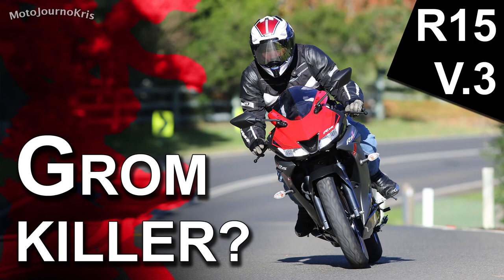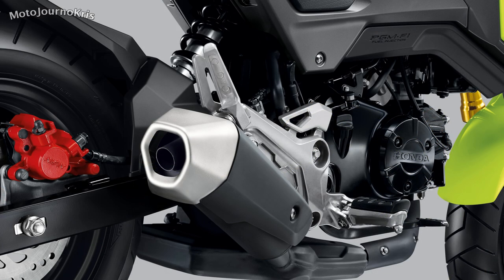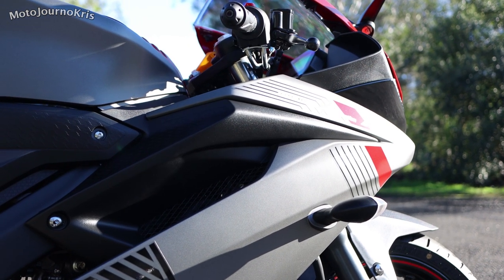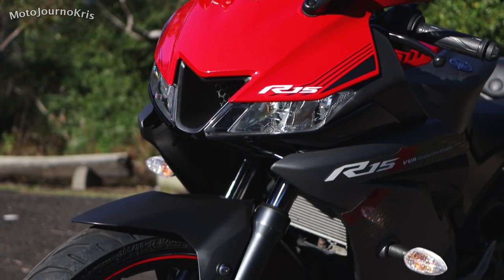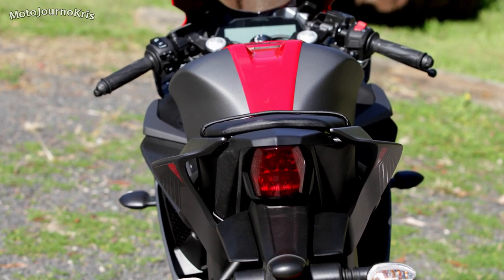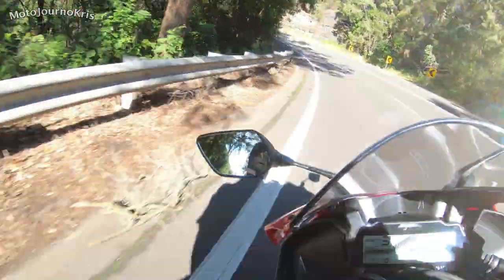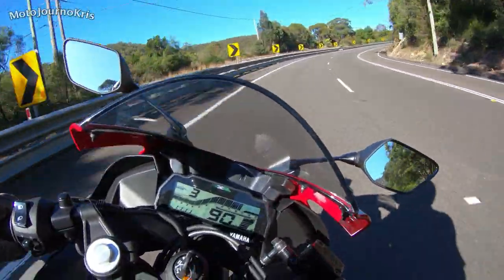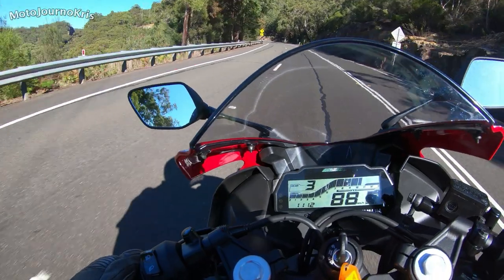Is the Yamaha R15 V3 a Grom killer?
With small capacity machines an ideal choice for new riders, those after an extra machine, or just those who love the idea of putting their skills to the test on a machine they can totally master, options like the Honda Grom have become a mainstream option, especially with the customisation and fun factor of the Grom.

But Yamaha's R15 offers many of the advantages for a very similar price, and while lacking the same level of aftermarket support, customisation options and cult-like status, there's lots of reasons to consider the R15 V3 as an alternative, especially if you're after more performance and a more all round motorcycle.

So is the Yamaha R15 V4 a Grom killer? Probably not, the Grom certainly fits the bill as the ultimate fun bike, but the R15 V3 offers a great package for those after something a bit more serious, with more performance, more tech, higher specs, and sitting much closer to a full bike feel.

Grom images by Honda Motorcycles.